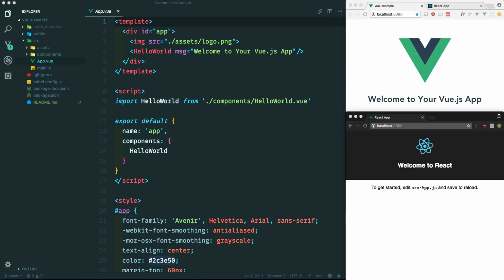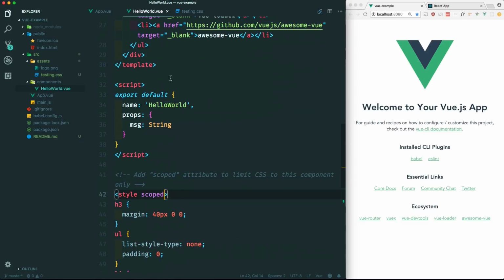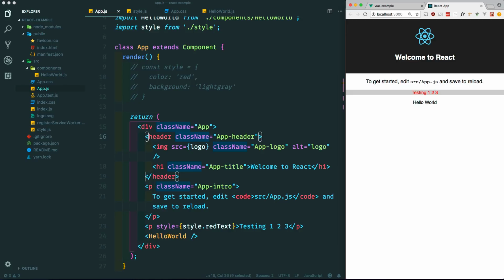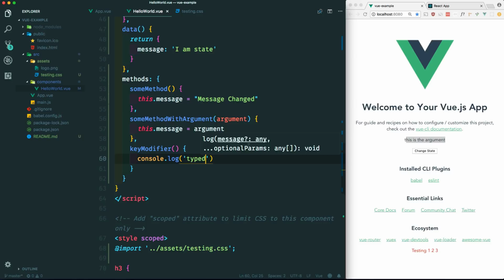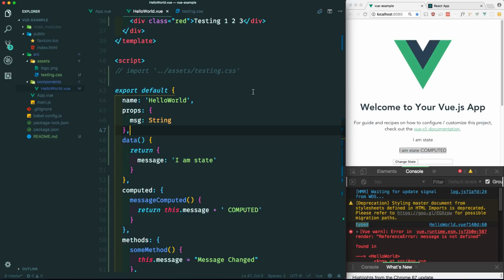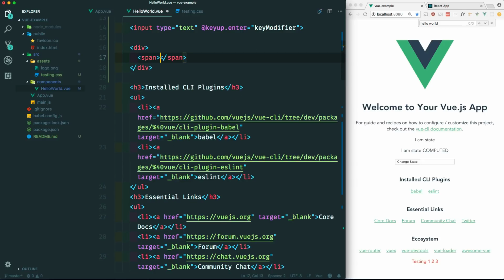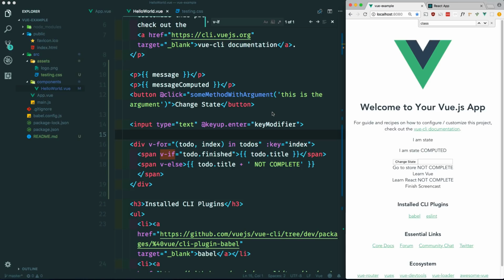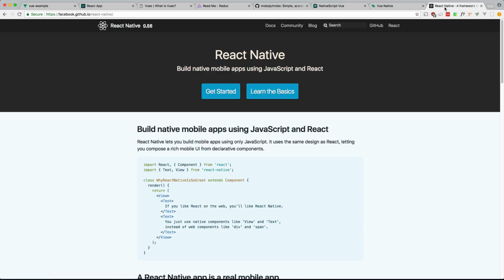Vue vs React - Code Examples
We take a look at accomplishing tasks in both Vue.js and React using concrete code examples. Topics include CSS, state, methods and event handlers, computed properties, lifecycle hooks, props, list rendering, conditional rendering, conditional class rendering, state management, and mobile frameworks.